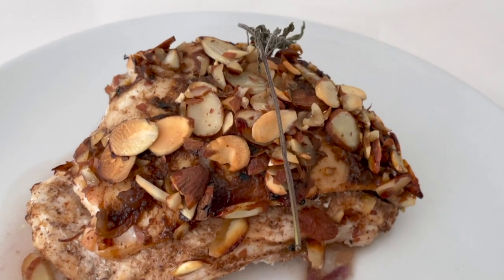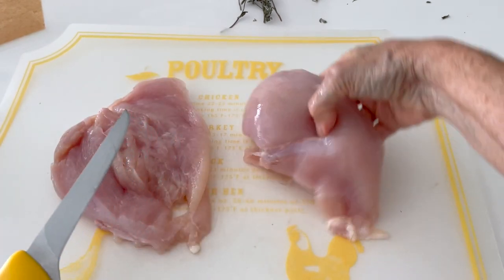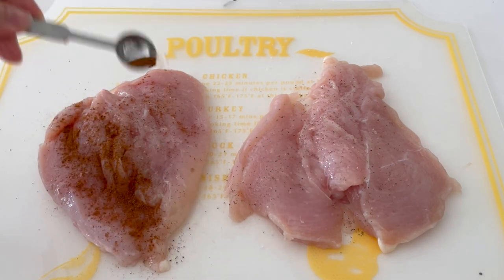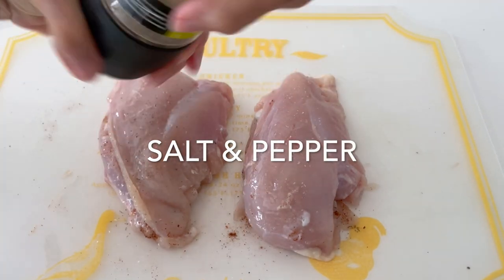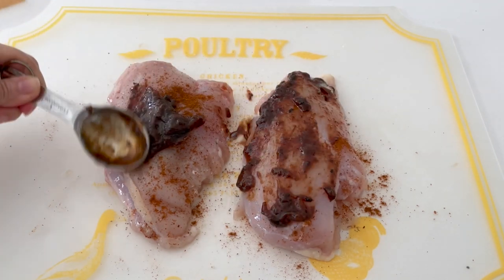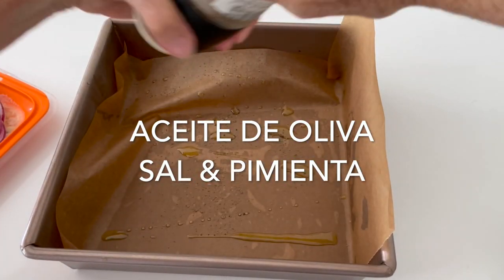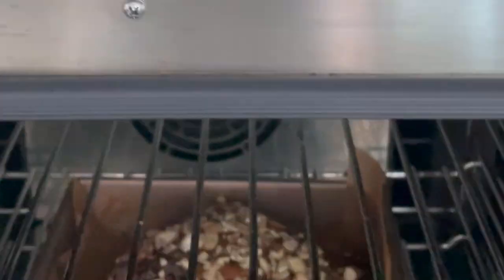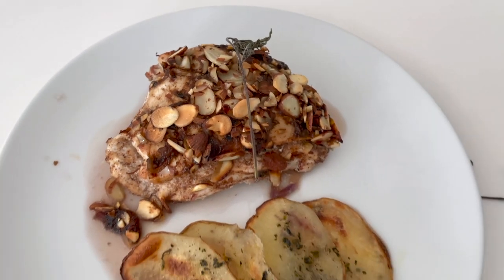♦️HOISIN ALMOND CHICKEN | Fast & Easy chefpachigallo chickenmeals 🔴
Our good old reliable chicken, is always waiting to be made in an amazing way, and when using chicken breasts, in quick and tender meals. This recipes gives us a delicious flavor and with crunchy texture. The recipe I have for you today can be prepared in 5 minutes and it takes 20 to cook.chefpachigallo chickenmeals 🔴 quicktips.
 It is easy, delicious and looks very elegant! If you want you can skip the red onion or add white or yellow onion. You will have a restaurant dinner at home and everyone will be happy.

♦️Hoisin Chicken with Almonds
2 to 4 servings

2 chicken fillets
2 tablespoons of plain unsweetened yogurt
2 tablespoons of Hoisin Sauce or Plum Sauce without Gluten, or BBQ Sauce
1/4 teaspoon chili
1/4 teaspoon cumin
1/4 teaspoon of salt
1/4 teaspoon pepper
1 red onion, thinly sliced
2 tablespoons chopped almonds

Cook 20 min at 350°F